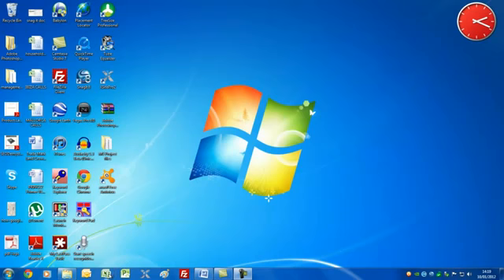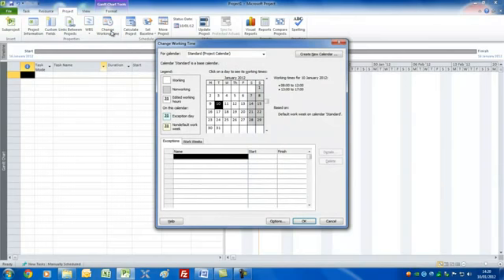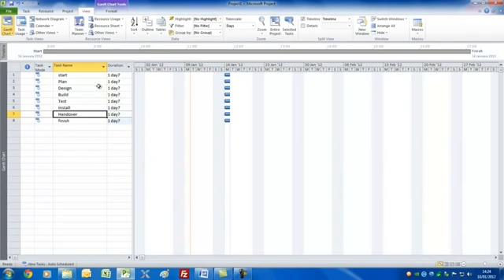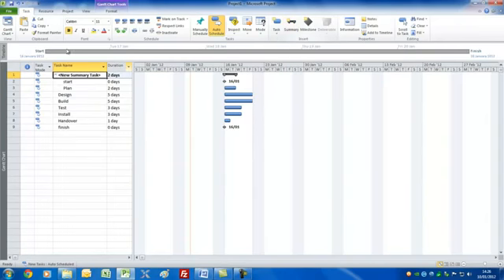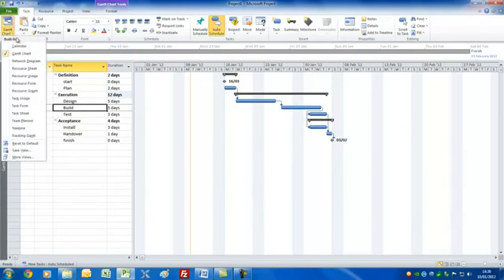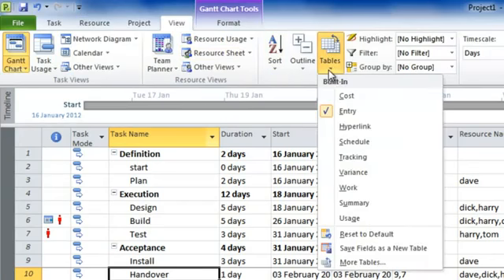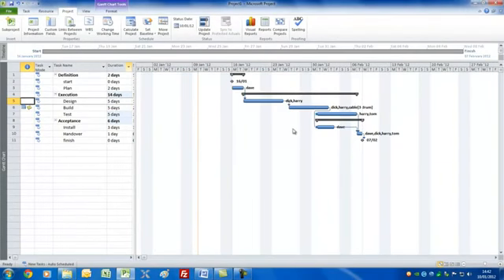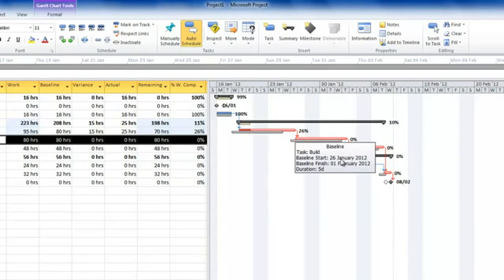Learn Microsoft Project In 16 minutes Flat httpwwwmsproject2010primercom